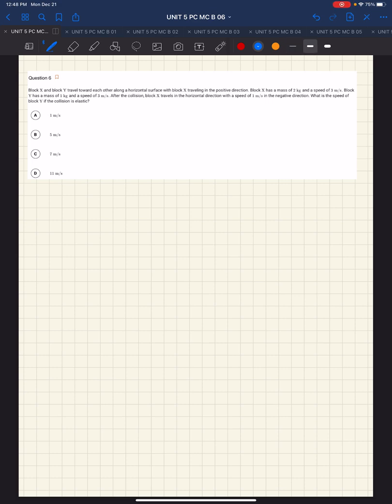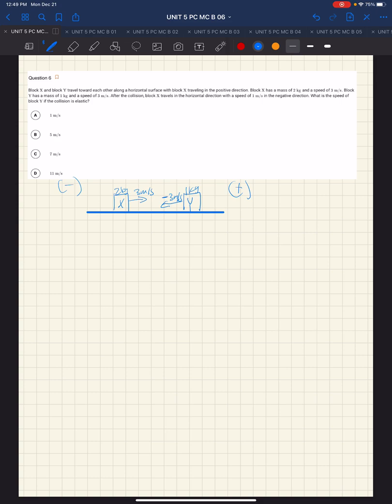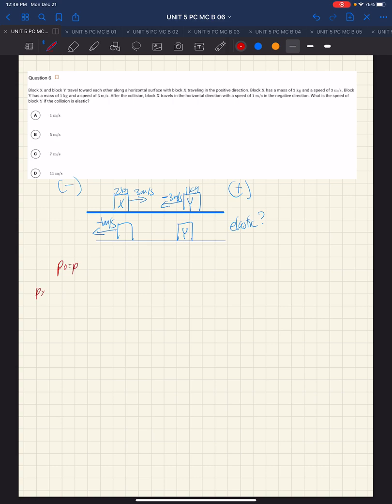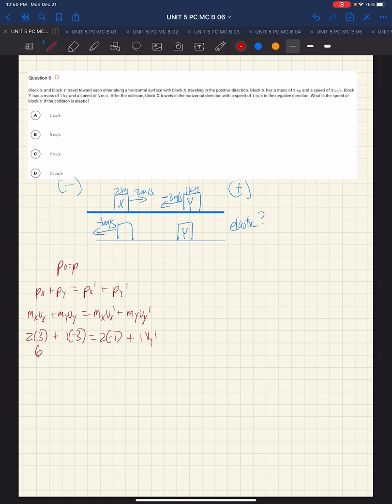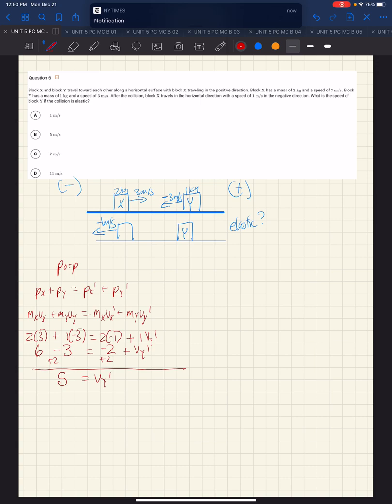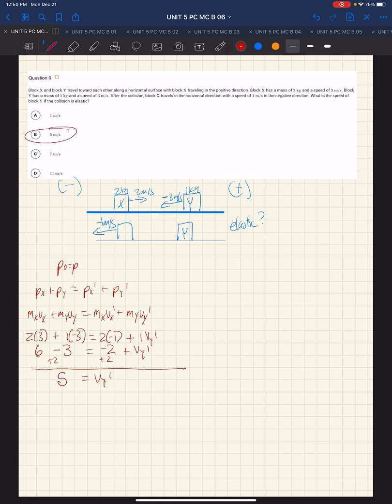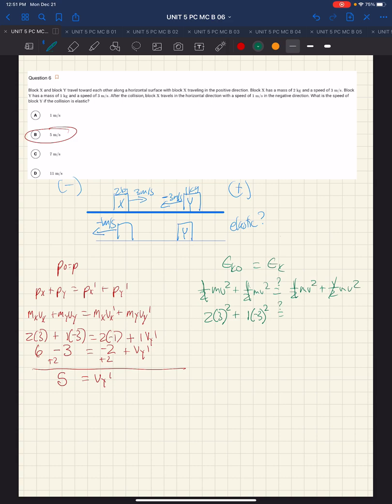UNIT 5 PC MC B 06